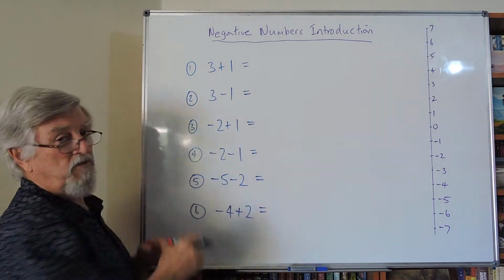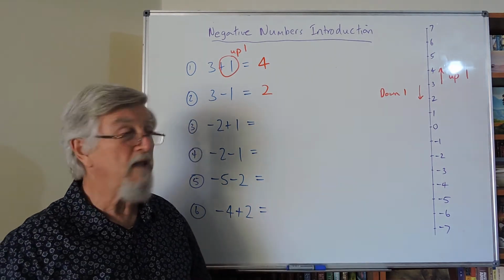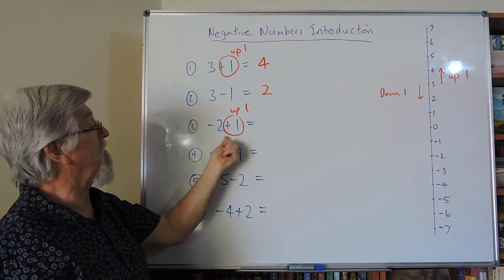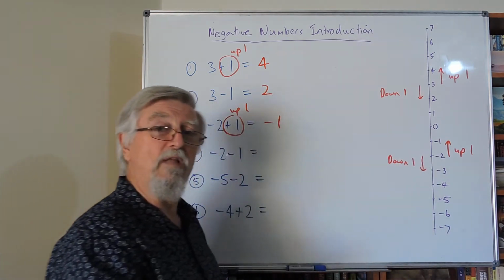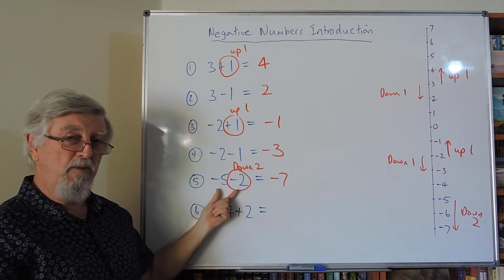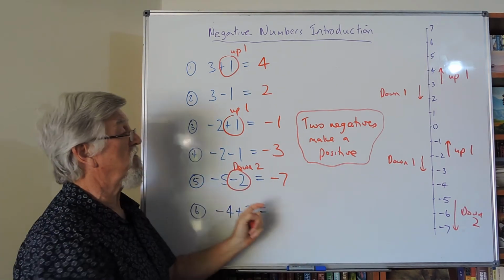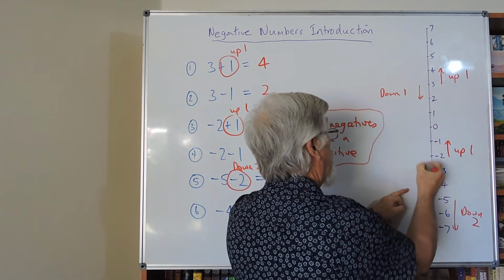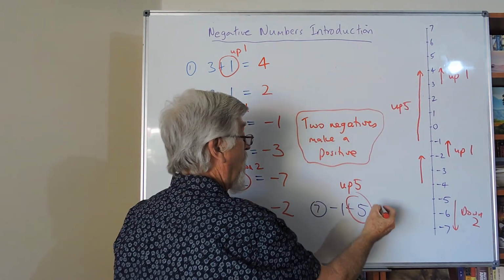Negative Numbers 01 Introduction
Over my years of teaching I spend much time building student confidence with ‘negative numbers’, because so many people struggle with the concepts. I have continued to think 'How can I make this easier for students?'. These videos start very simple and progressively work through the basics and I keep reminding myself not to go too difficult too quickly.

By the way, many older students and adults still struggle with these concepts. I would love to hear from adults who were helped while watching these videos with their child. Maths is so easily 'lost' from the brain without use.

I recommend that students watch one of these short videos per day to give themselves time to consolidate the ideas. To start with, I take a slightly different approach, which I have especially found helpful for weaker students. I used to teach these concepts as ‘4 rules’, but for years, I have taught them as ‘1 rule’, and the difference in student response is massive. I also build repetition into the videos.

From my experience, the biggest secret is to watch each video 3 times across a week or more (which very few people do with anything, not just Maths). I have tried to make this easier by keeping these videos quite brief.